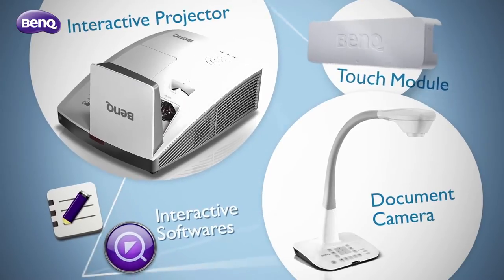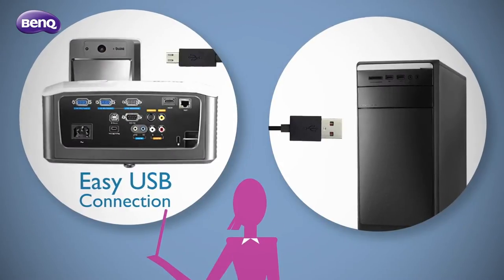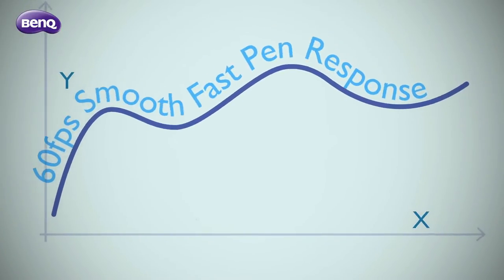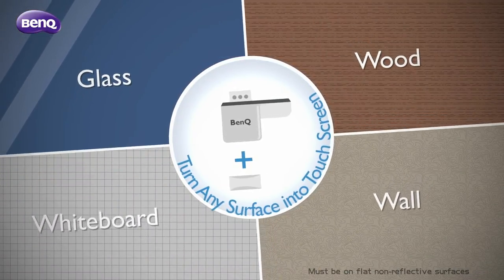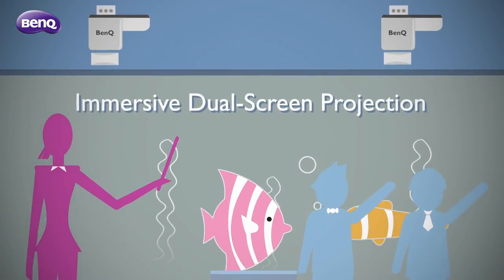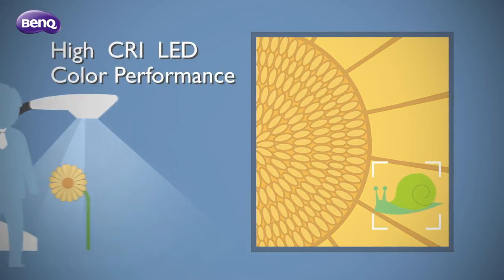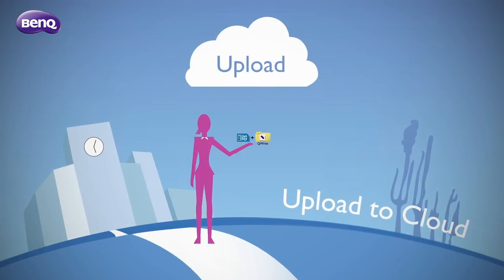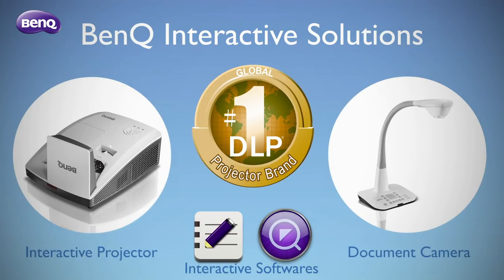BenQ Education Projector - Interactive Solutions to Maximize Classroom Learning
The videos introduces BenQ interactive projector product features and how it helps collaboration and learning enjoyment. It also shows the features of multi-touch and dual screen, allows students to share ideas on any flat surface with finger/any object on immersive screen.